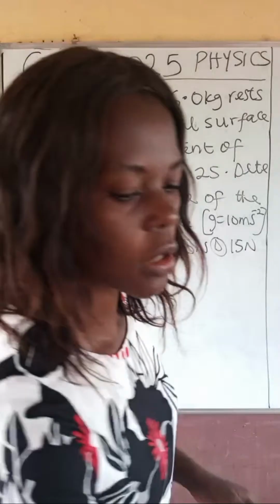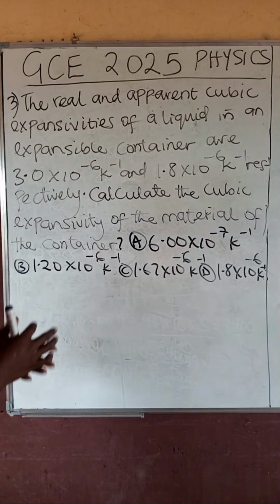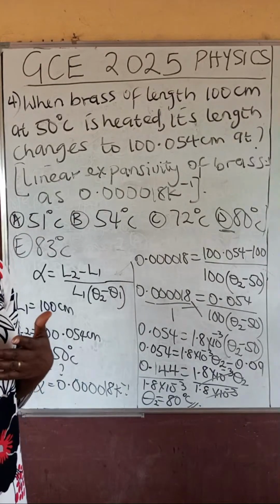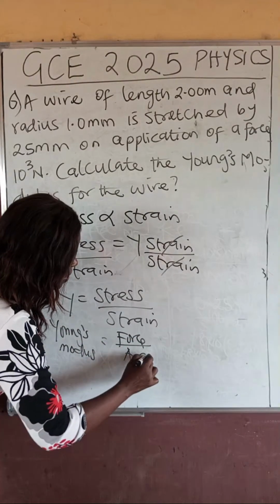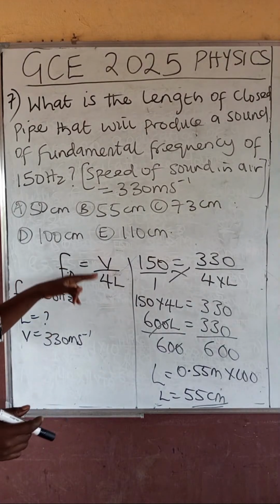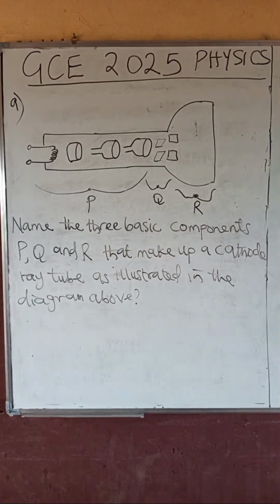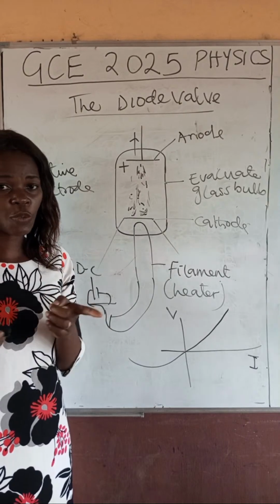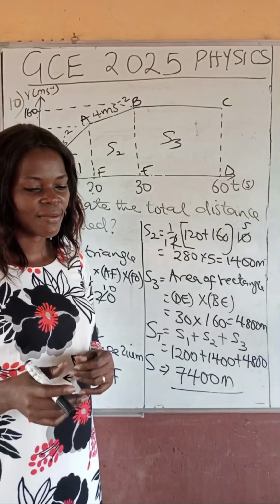Jossy Science Academy is live! GCE 2025 PHYSICS REVISION QUESTIONS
Here are some GCE 2024 physics revision questions, organized by topic:

*Mechanics*

1. Define momentum and explain its relationship with force and velocity. (5 marks)
2. A car travels 100m in 10s. Calculate its speed and velocity. (3 marks)
3. A force of 50N acts on a body for 5s. Calculate the impulse. (2 marks)
4. Describe the difference between elastic and inelastic collisions. (4 marks)
5. Calculate the gravitational potential energy of a 2kg object at a height of 10m. (3 marks)

*Thermal Physics*

1. Explain the concept of internal energy and its relationship with temperature. (5 marks)
2. Describe the difference between conduction, convection, and radiation. (4 marks)
3. Calculate the heat energy transferred to a 5kg block of metal when its temperature increases by 20°C. (3 marks)
4. Define specific heat capacity and explain its significance. (4 marks)
5. Explain the concept of thermal equilibrium. (3 marks)

*Electromagnetism*

1. Define electric field strength and explain its relationship with voltage. (5 marks)
2. Calculate the force between two charges separated by a distance of 0.2m. (3 marks)
3. Describe the difference between series and parallel circuits. (4 marks)
4. Explain the concept of electromagnetic induction. (5 marks)
5. Calculate the magnetic flux through a coil of area 0.1m². (3 marks)

1. Explain the difference between longitudinal and transverse waves. (4 marks)
2. Calculate the frequency of a wave with a wavelength of 2m and speed of 4m/s. (3 marks)
3. Describe the principles of refraction and total internal reflection. (5 marks)
4. Explain the concept of diffraction. (4 marks)
5. Calculate the focal length of a lens with a power of 2D. (3 marks)

*Nuclear Physics*

1. Explain the concept of nuclear fission and fusion. (5 marks)
2. Describe the structure of an atom. (4 marks)
3. Calculate the binding energy of a nucleus. (3 marks)
4. Explain the concept of radioactivity. (5 marks)
5. Describe the difference between alpha, beta, and gamma radiation. (4 marks)

*Practical Physics*

1. Describe how to measure the Young's modulus of a wire. (5 marks)
2. Explain how to determine the focal length of a lens. (4 marks)
3. Describe how to measure the viscosity of a liquid. (5 marks)
4. Explain how to determine the specific heat capacity of a substance. (4 marks)
5. Describe how to measure the resistance of a resistor. (3 marks)

- GCE Physics Past Papers (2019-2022)
- GCE Physics Mark Schemes (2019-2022)

*Revision Tips*

- Create a study plan and timeline
- Focus on weak areas
- Practice past papers and mark schemes
- Join study groups or online forums
- Review notes and textbook regularly

Stay focused, and good luck on your GCE 2024 physics .